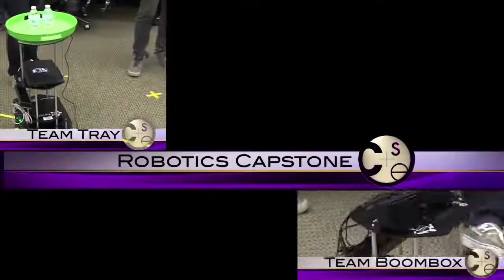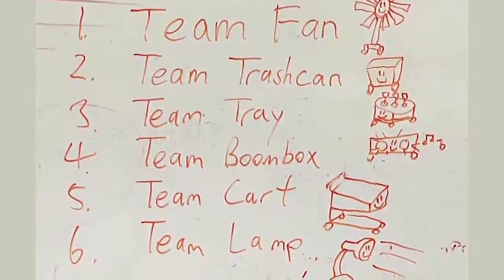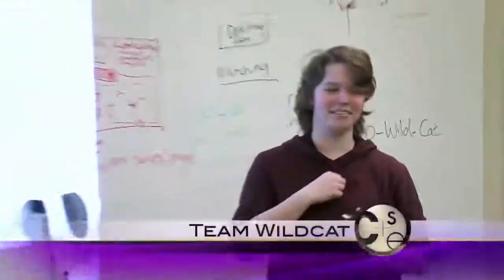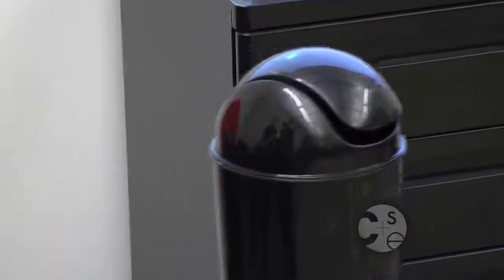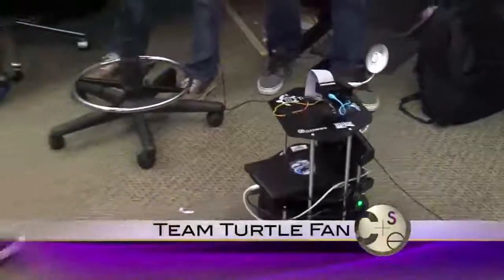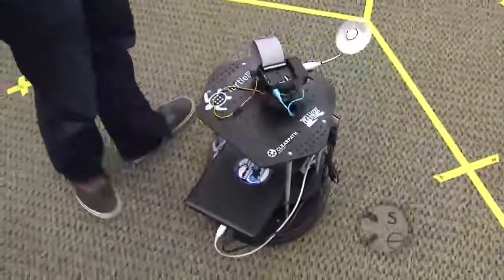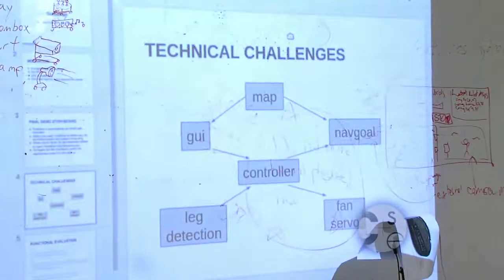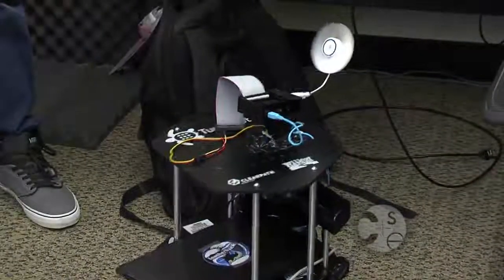Robotics Capstone, CSE481, Fall 2014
This course will teach you the basics of robotics and give you implementation experience with a state-of-the-art mobile robot. We will touch on robot motion, navigation, perception, and planning through mini-lectures, labs and assignments, eventually integrating these components to create autonomous robotic functionalities. The goal of your project is to find an everyday object that has traditionally been stationary or human powered and make it mobile and autonomous.